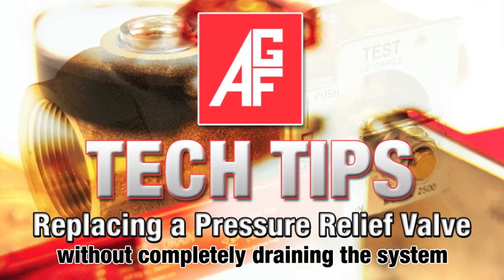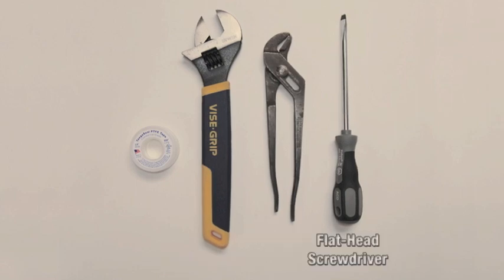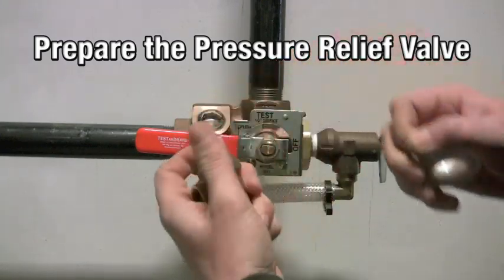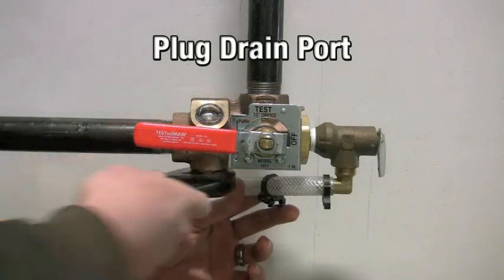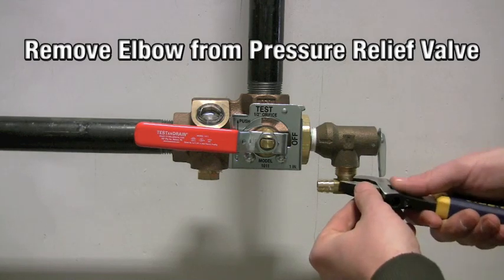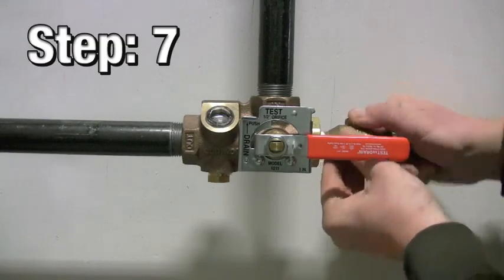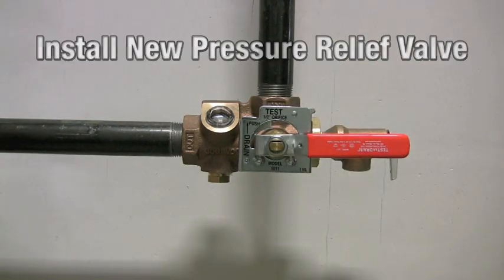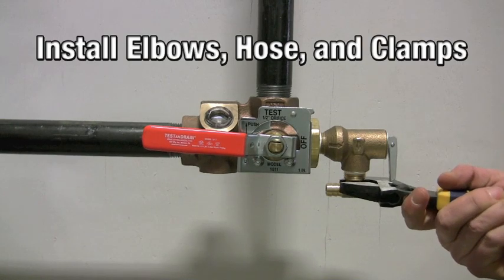AGF Tech Tip - Replacing Pressure Relief Valve on a TESTanDRAIN without Draining the System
AGF's TESTanDRAIN Model 1011 / 2511. Replace and add a pressure relief valve without draining the entire fire sprinkler system.